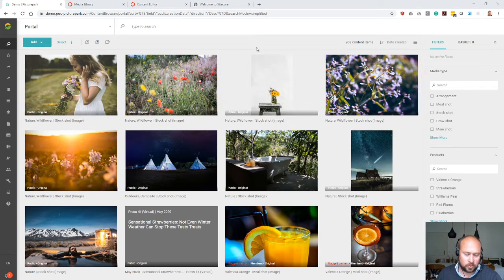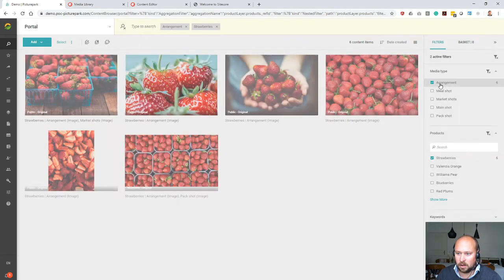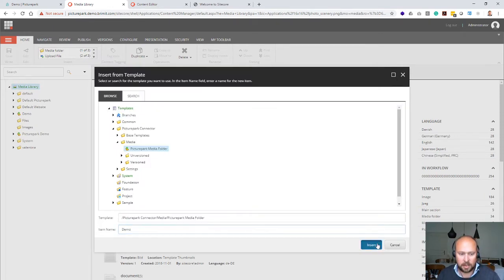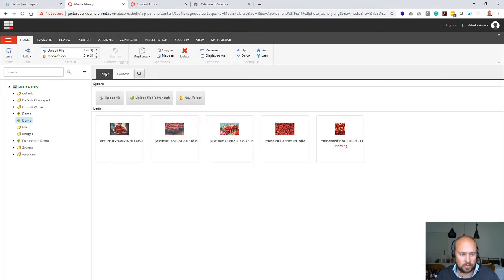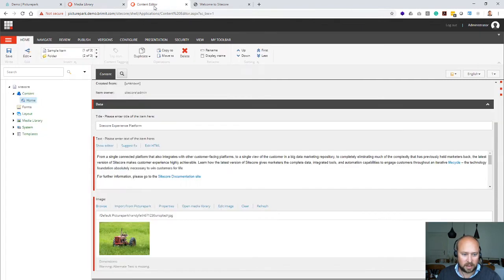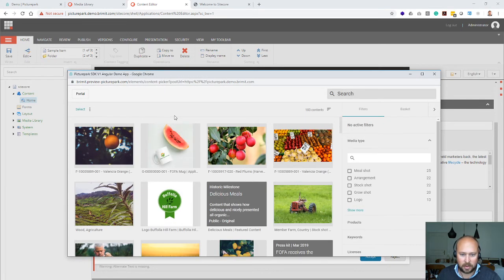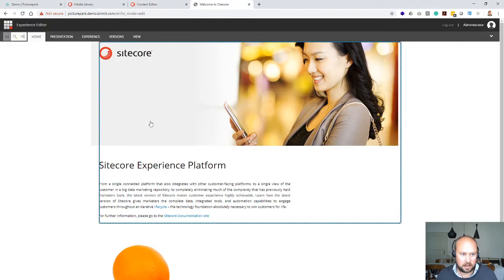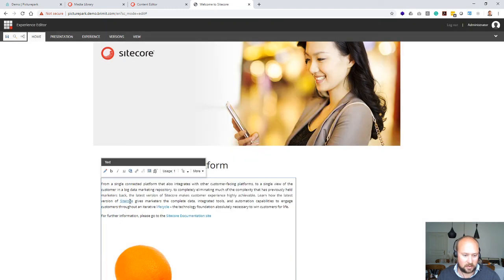Picturepark Connector for Sitecore: Demo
Demonstrating the functionality and features of the Picturepark Sitecore Connector.